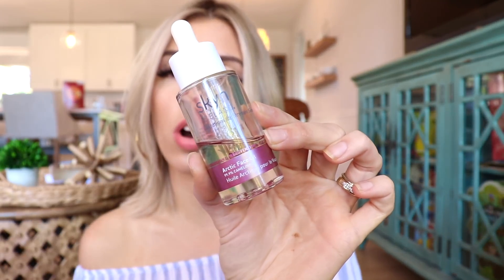BEST SKINCARE FOR DRY SKIN | SKINCARE ON ACCUTANE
Hey guys! I'm sharing with you my favorite skin care for my dry skin, especially while on Accutane! :)